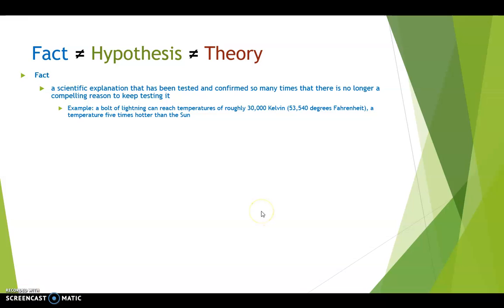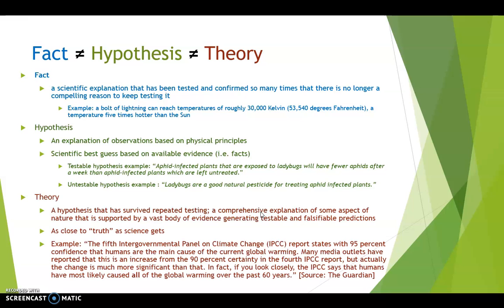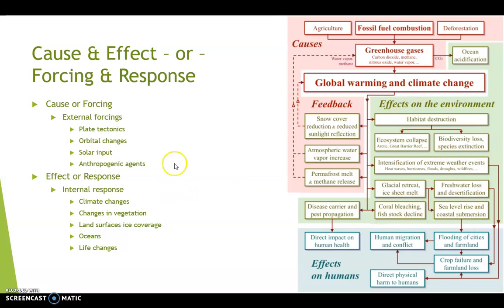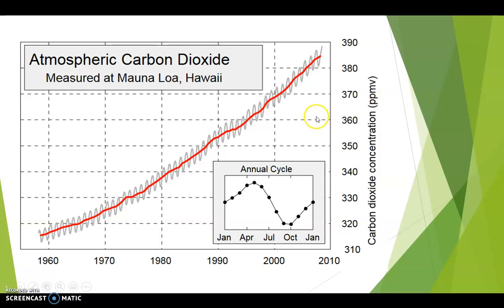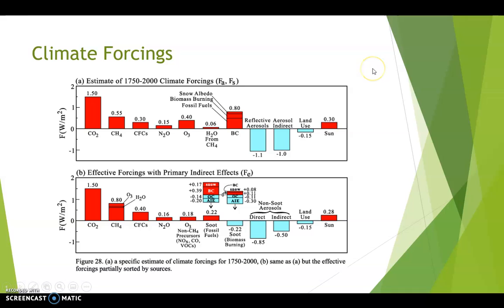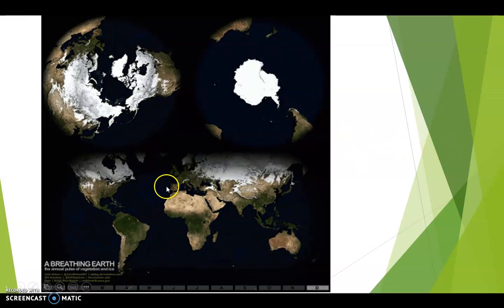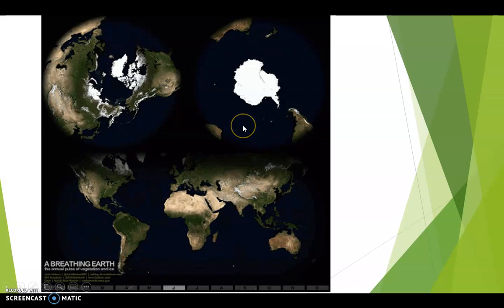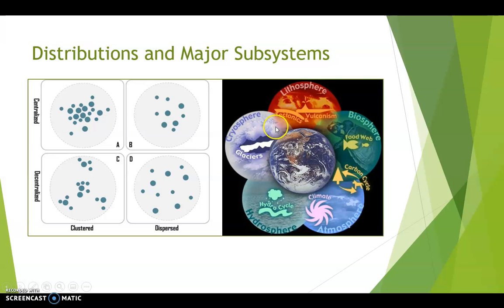Fact ≠ Hypothesis ≠ Theory [Part 1 of 2]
This video is a brief introduction to science and the scientific method from a geographic prospective.